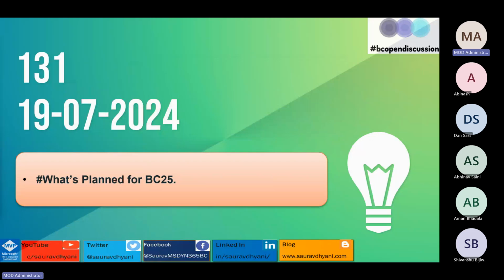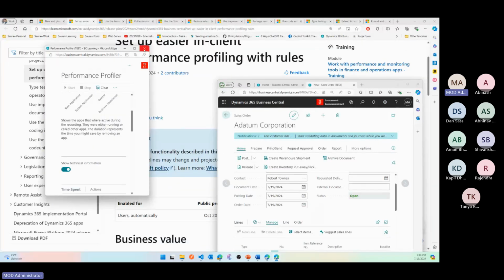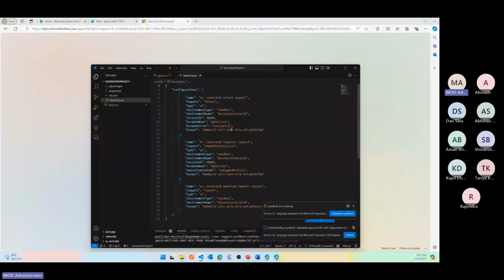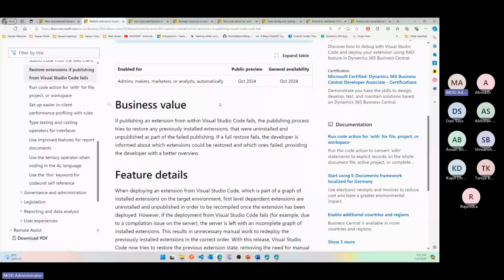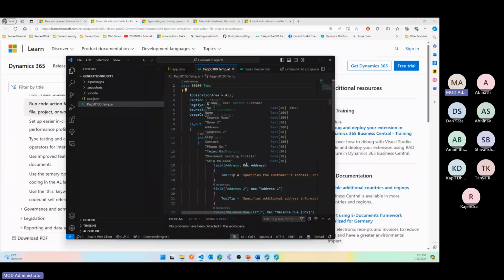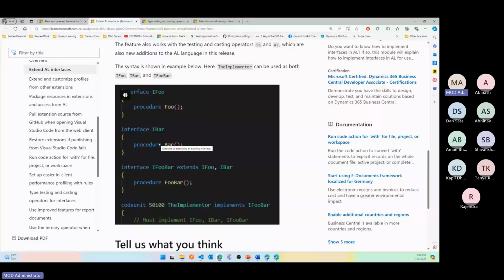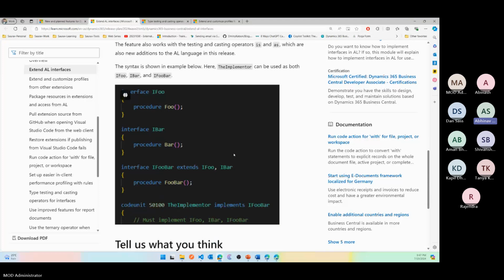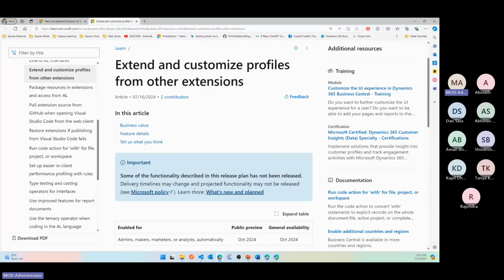131st bcopendiscussion : New Features & Plans for msdyn365bc 2024 Release Wave 2 - Development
Welcome to the 131'st edition of our bcopendiscussion series!

In this session, we discussed about What's new and planned for msdyn365bc 2024 Release Wave 2 - Development.

Features Discussed -
01. Set up easier in-client performance profiling with rules
02. Use the ternary operator when coding in the AL language
03. Pull extension source from GitHub when opening Visual Studio Code from the web client
04. Use the 'this' keyword for codeunit self-reference
05. Restore extensions if publishing from Visual Studio Code fails
06. Use improved features for report documents
07. Package resources in extensions and access from AL
08. Run code action for 'with' for file, project, or workspace
09. Type testing and casting operators for interfaces
10. Extend AL interfaces
11. Extend and customize profiles from other extensions